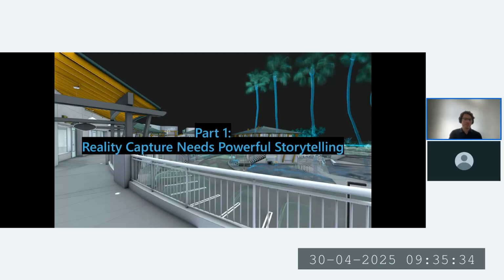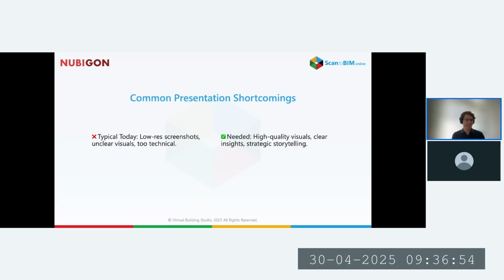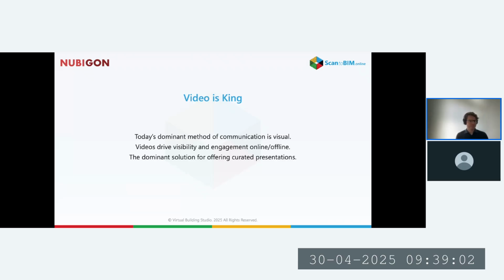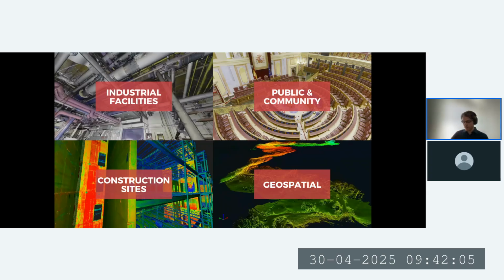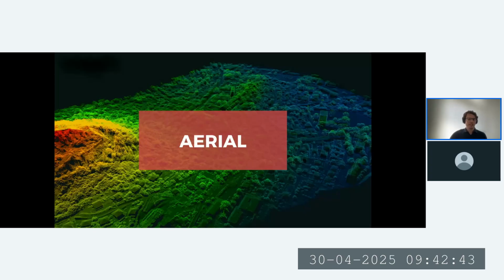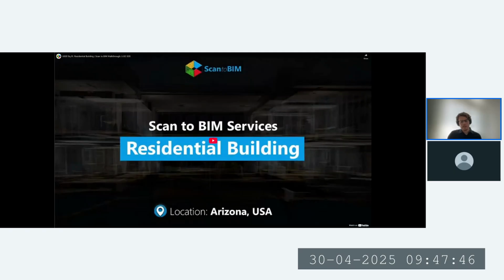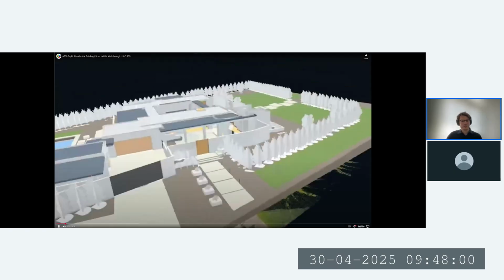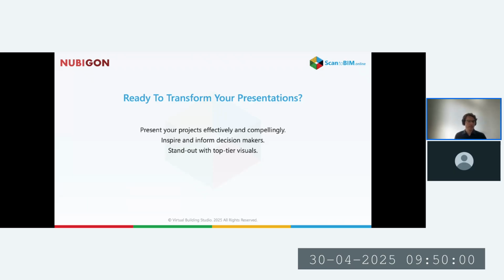Effectively Presenting Scan to BIM Deliverable to Decision Makers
In today’s competitive market, accurate scan-to-BIM results alone aren’t enough—a clear, compelling presentation of is key to winning over clients, collaborators, and decision-makers.

Join ScanToBIM.Online and NUBIGON for a practical session on turning complex project assets into powerful dynamic visuals communicating value at a glance.

Bert Azizoglu, CEO of NUBIGON Inc., will demonstrate how AEC professionals can present point clouds alongside CAD and BIM models in a visually engaging way. Whether you’re preparing a client pitch or producing marketing content, you’ll discover how to turn raw data into spatial insight that builds understanding—and earns approval.

Key Takeaways
✅ Present with Confidence – Seamlessly combine point clouds and BIM models with unique displays.
✅ Bring Deliverables to Life – Use dynamic animations to showcase project scope, quality, and progress.
✅ Work Smarter with NUBIGON – Create polished visuals for client presentations, proposals, and marketing campaigns.

⏳ Time : 09:30 AM CST
📍 Live Webinar : Limited Spots Available!